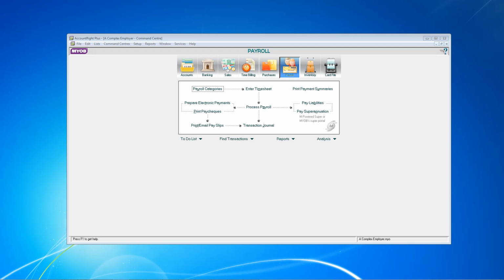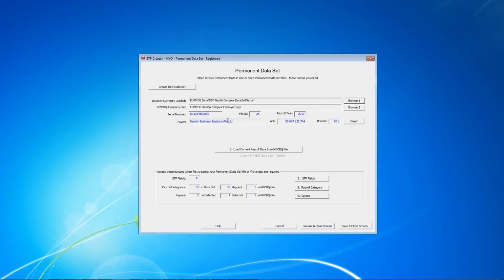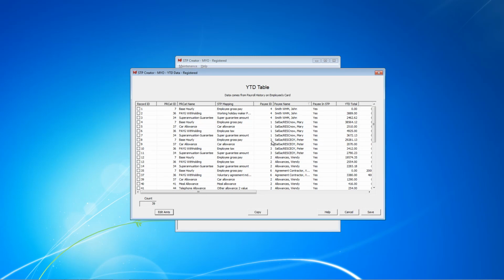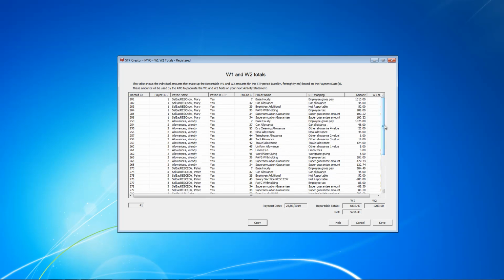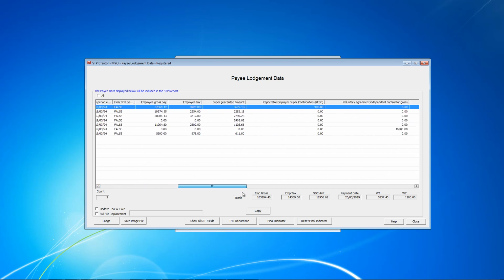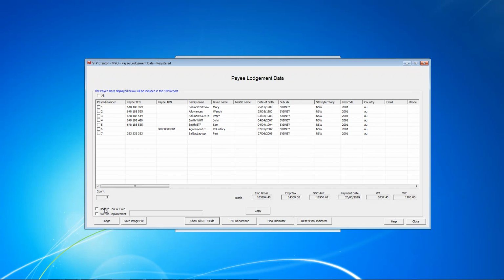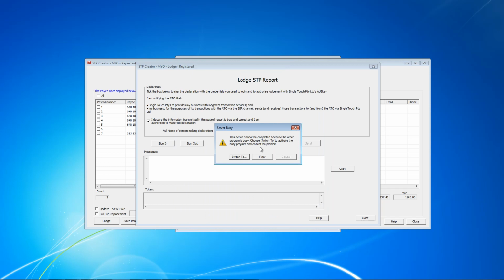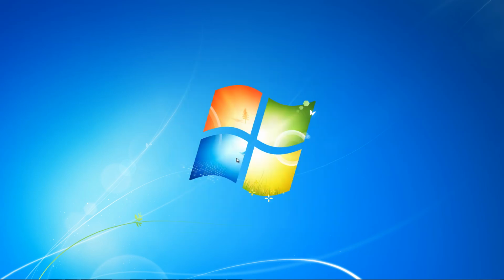STP Creator - How to use and Lodge STP data with the ATO for a complex payroll.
Shows how to use STP Creator with a complex payroll after you have created your Data Set file.  For MYOB® users. What to do on payday.